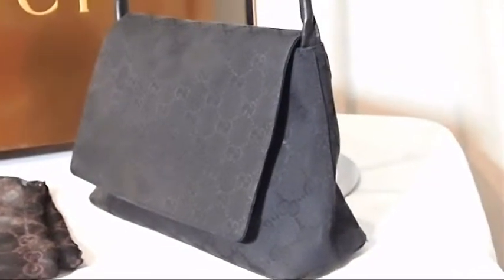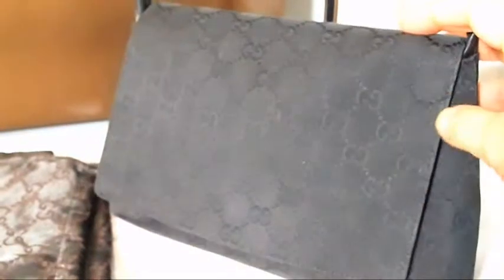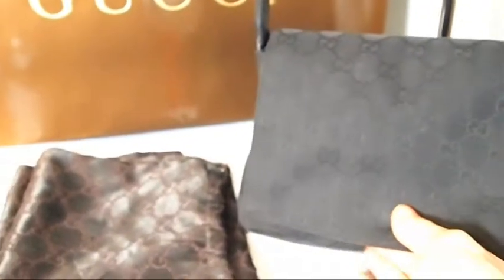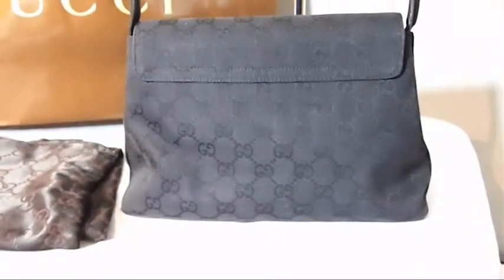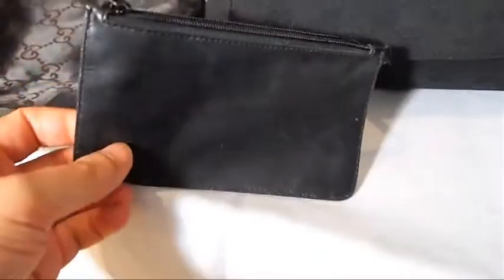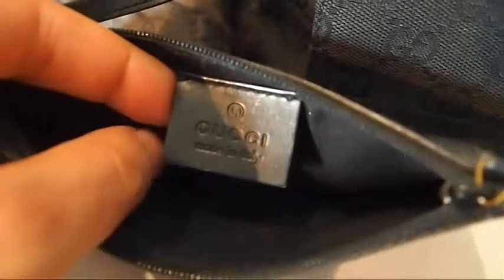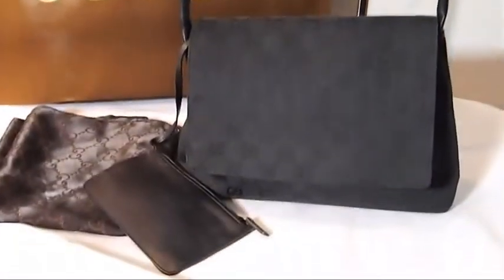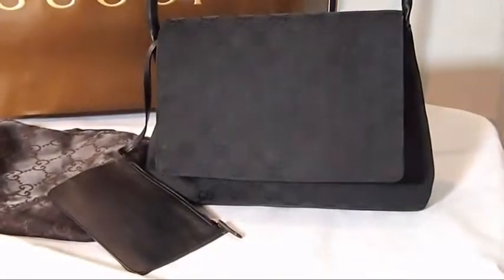GUCCI BLACK MONOGRAM